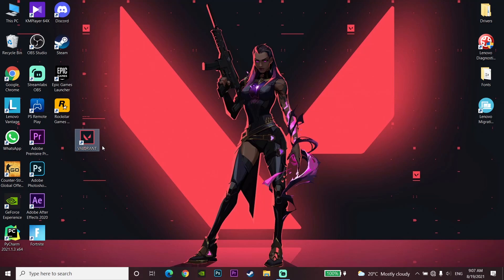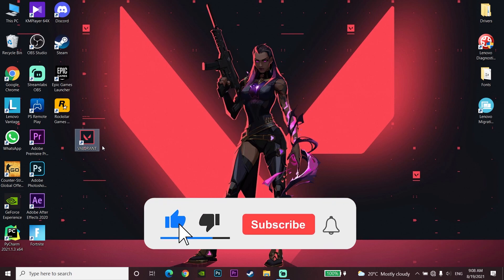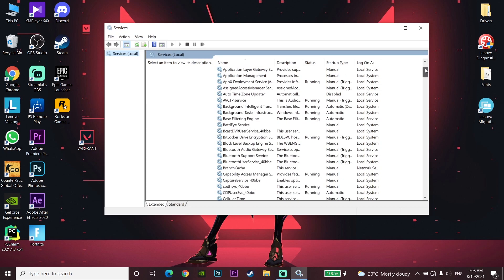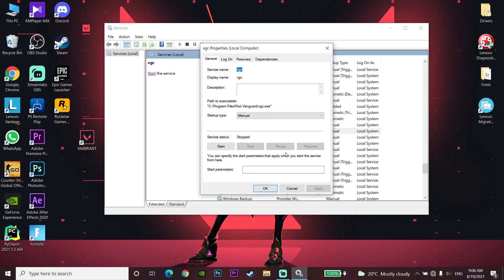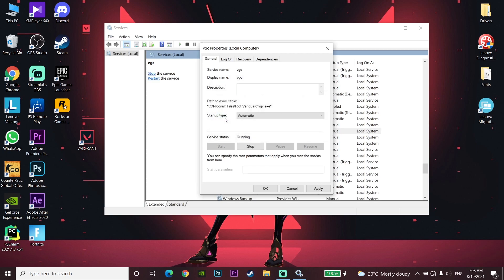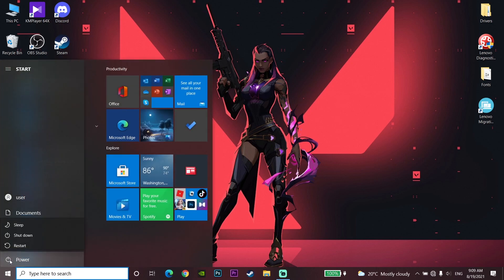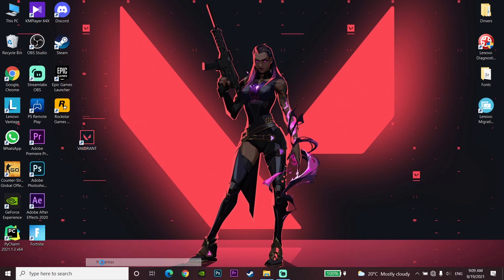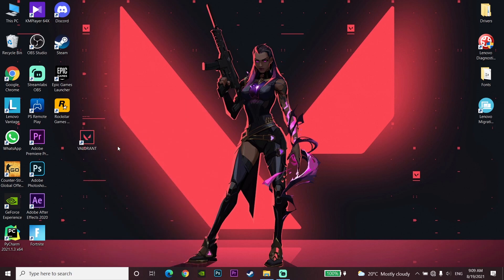How to fix valorant error code 51 (there was an error connecting to the platform)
Hey guys in this video I'm showing you How to fix valorant error code 51 (there was an error connecting to the platform). so If you want to know how to fix valorant there was an error connecting to the platform , just watch this video.